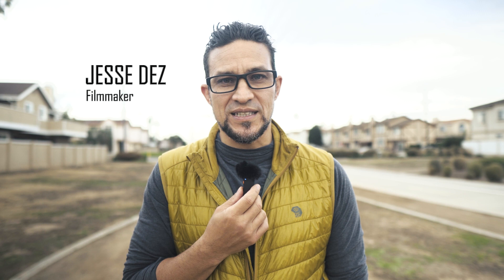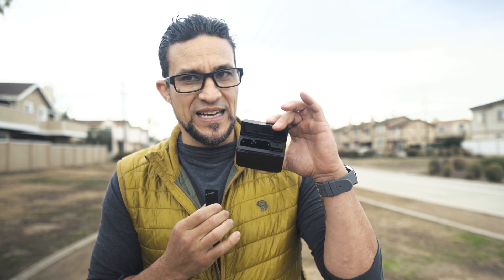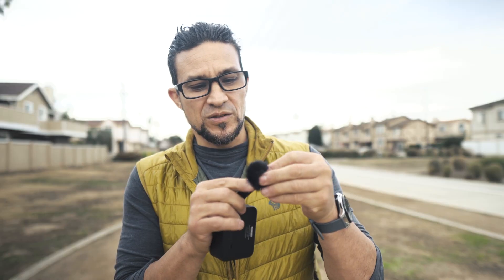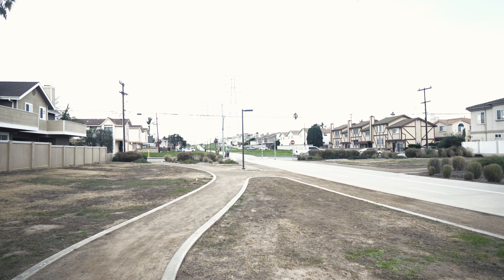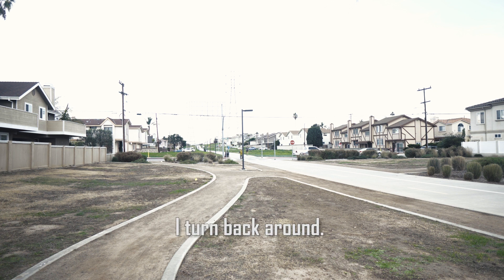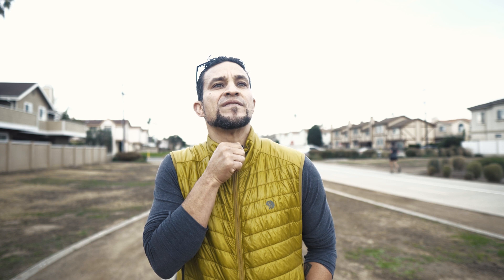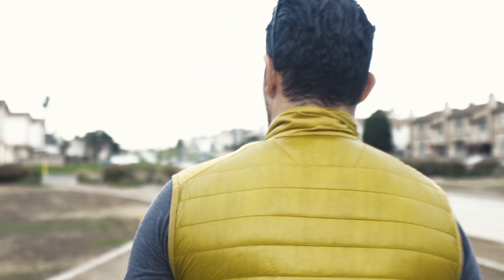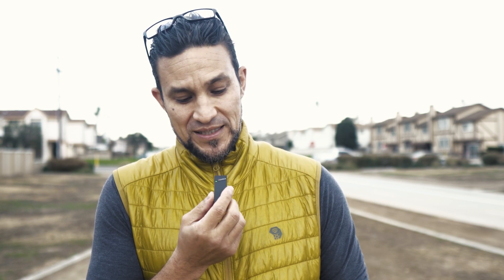Comica Vimo C3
In this episode of Gear Shogun, Jesse Dez takes a look at Comica's new audio product, the Vimo C3 Wireless with Noise-Cancellation. While on location in Redondo Beach, CA he'll test out the main features of this quick and easy wireless system.